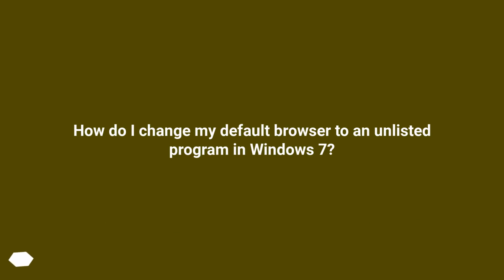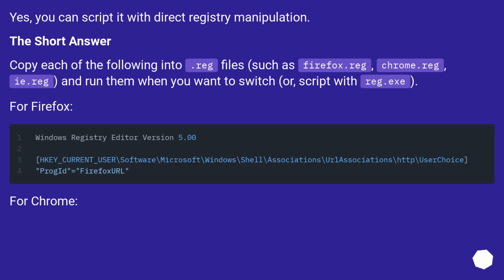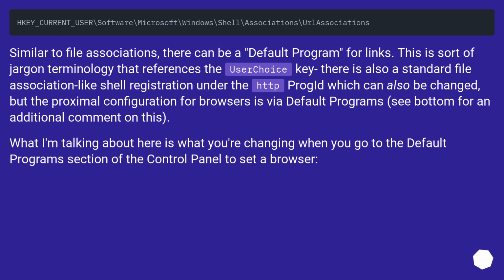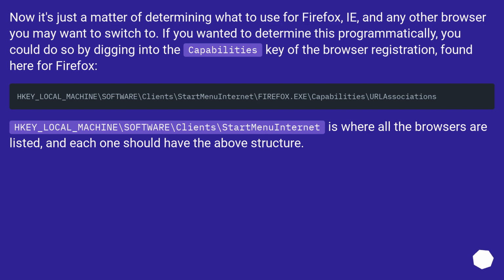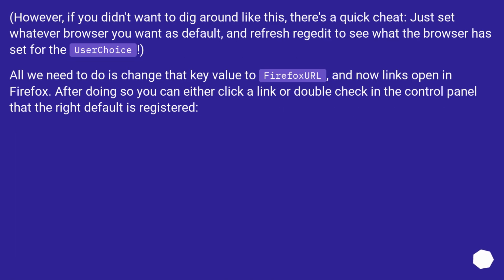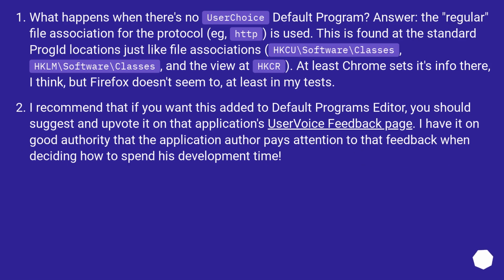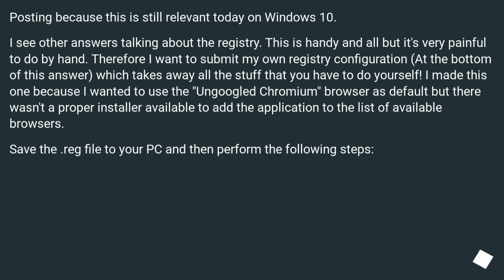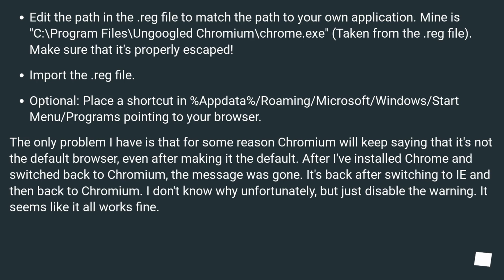How do I change my default browser to an unlisted program in Windows 7?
Chapters
00:00 Question
01:06 Accepted answer (Score 37)
06:40 Answer 2 (Score 0)
09:09 Thank you